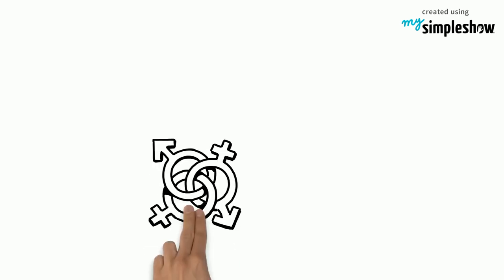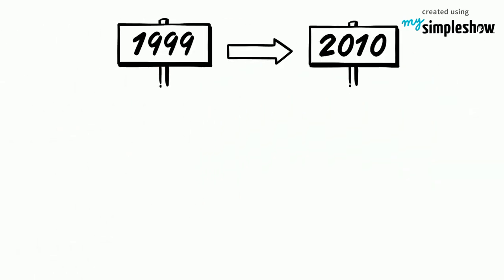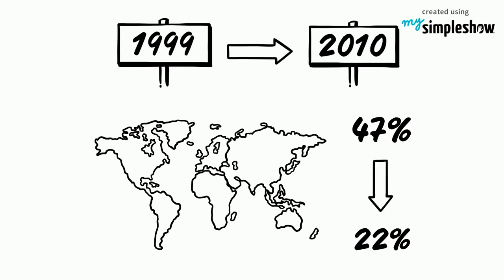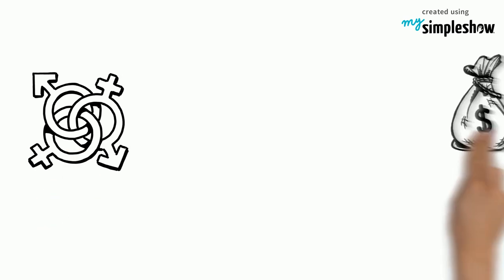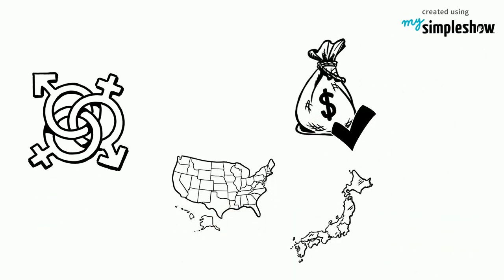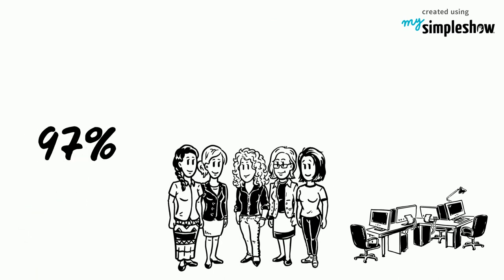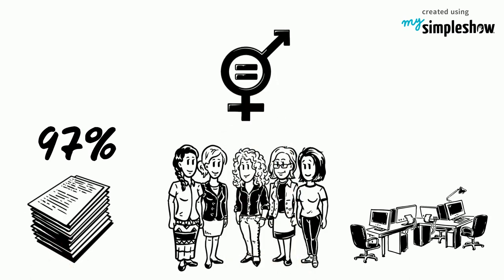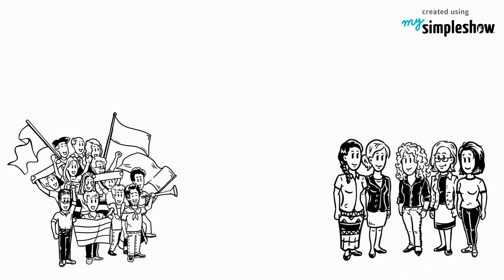Gender Inequality and the Economy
How does gender inequality affect the global economy? Find out in our video.

This video was created to support the campaign "Goal 5 - Gender ".